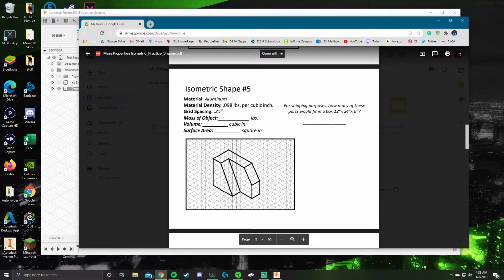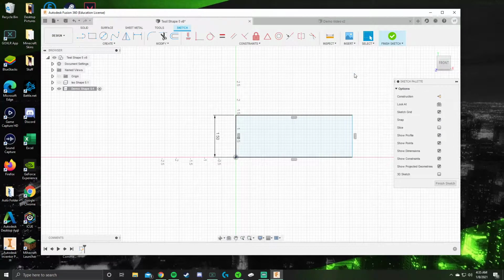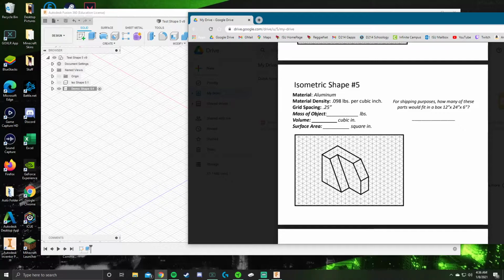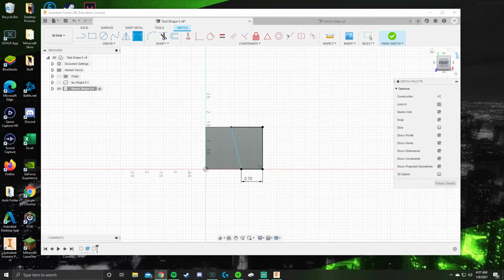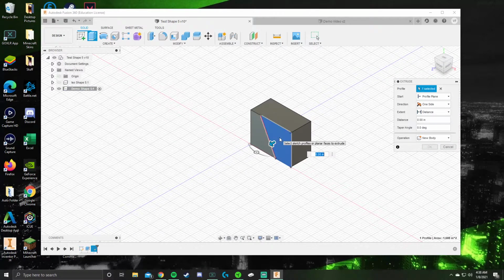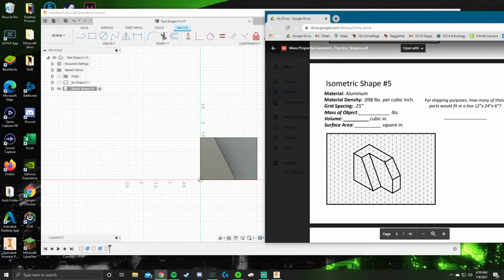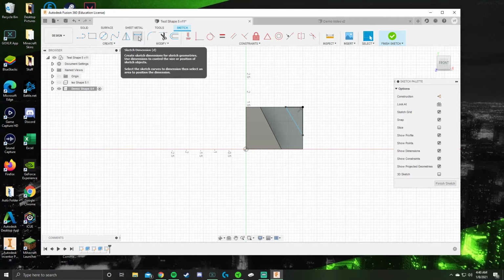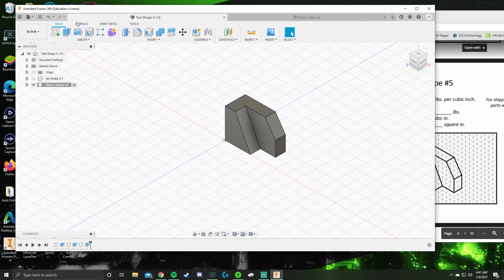Fusion Isometric Shape #5